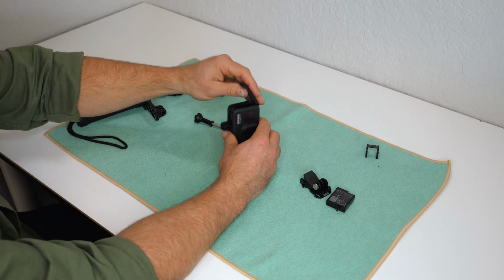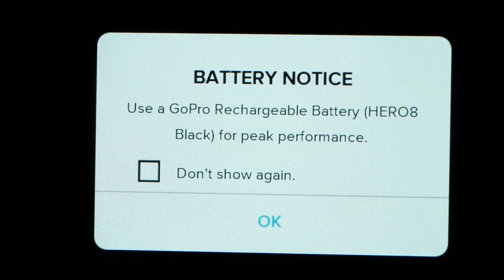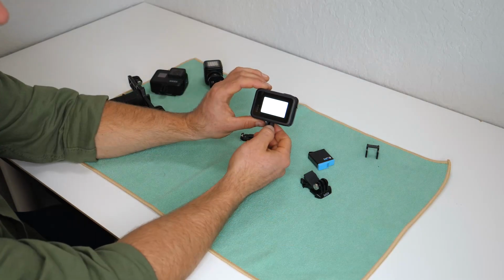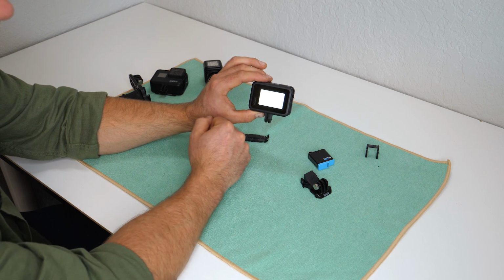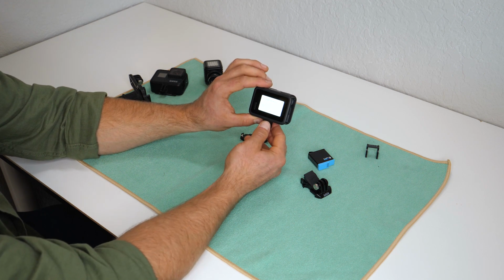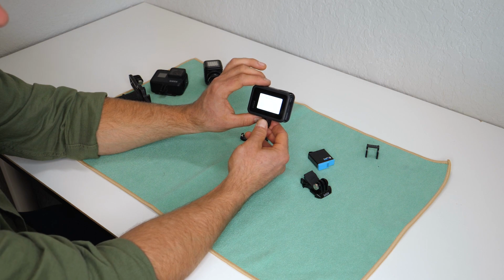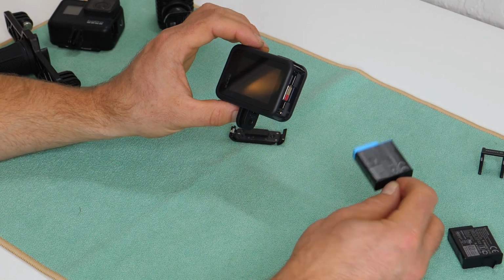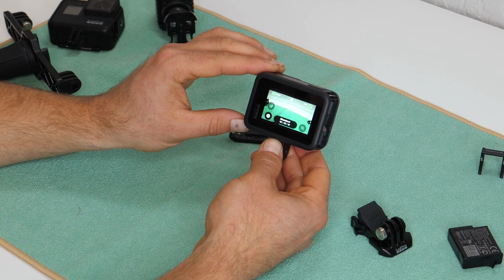Yes! GoPro Hero 8 Black Takes Old GoPro 5/6/7 Batteries, But…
Does GoPro 8 use the same battery as GoPro 5/6/7? Yes, it does! That said, a funky pop-up message appears when you insert older batteries, which indicates that camera performance might be hindered. The exact warning messages reads: “ Battery Notice, Use a GoPro Rechargeable Battery (Hero 8 Black) for peak performance.”  What gives?

🎥 Keep Watching...